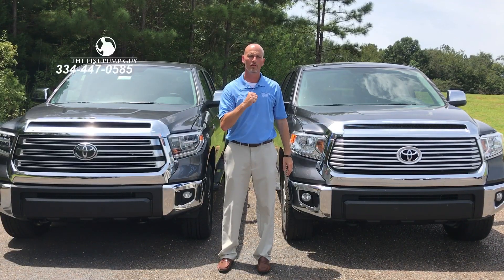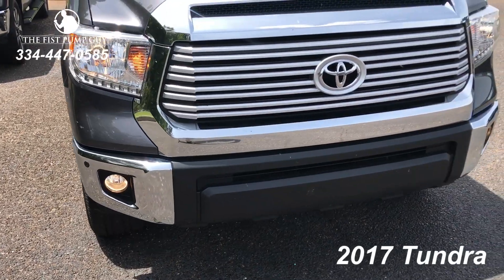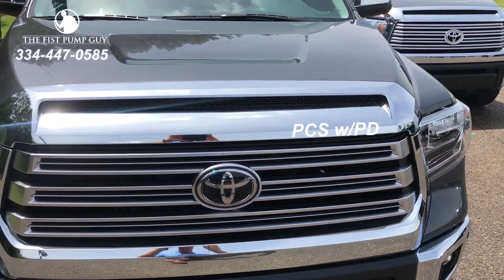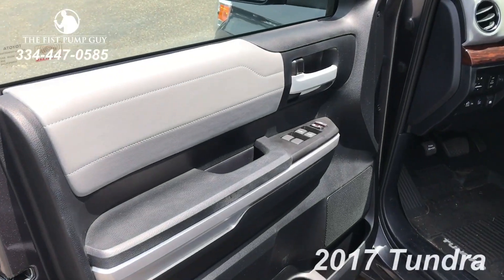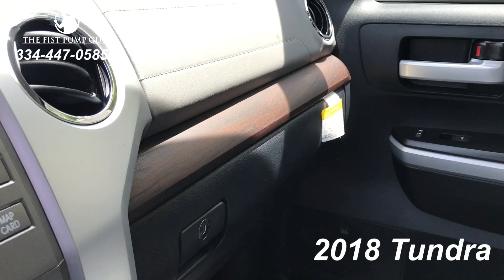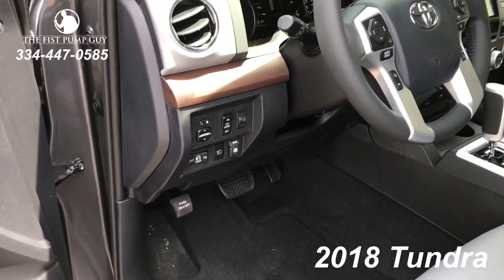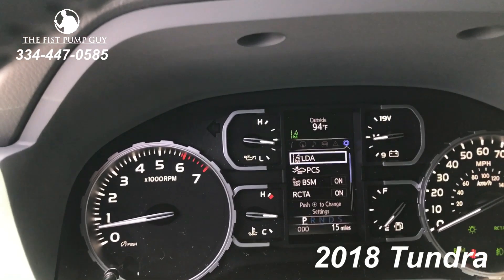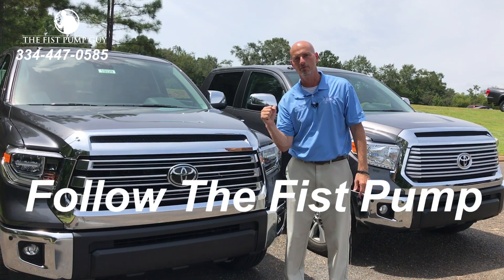2018 Tundra vs 2017 Tundra comparison with Gary Pollard The Fist Pump Guy Bondy's Toyota Enterprise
Watch as I give you a brief comparison between the new 2018 Tundra Limited and the 2017 model Tundra Limited